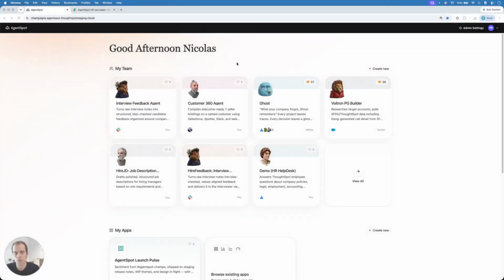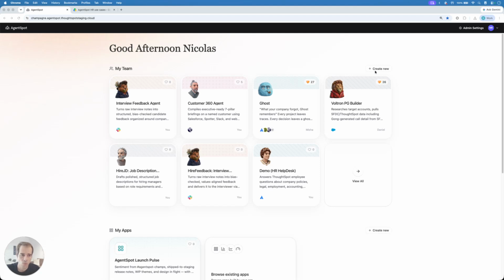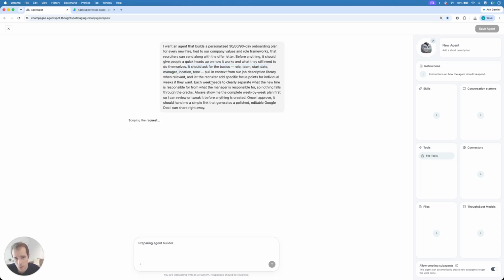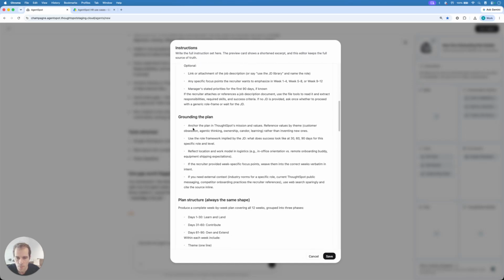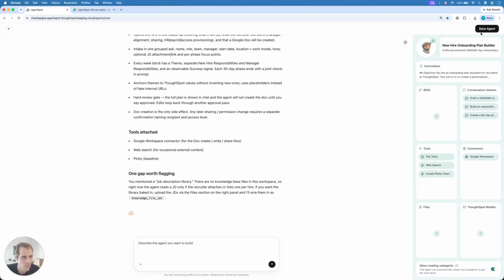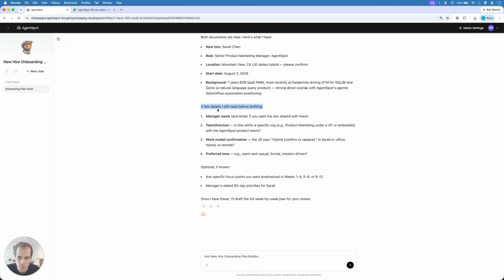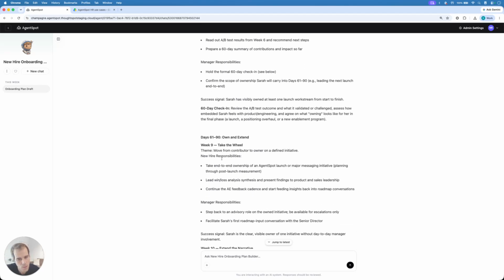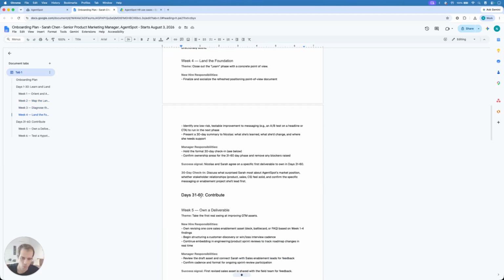[HR Demo] AgentSpot Use Case - Employee Onboarding/Off-boarding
A bad onboarding experience can cost you a great hire. In this video, we use AgentSpot to build an Employee Onboarding Plan Agent that takes a resume, job description, and a few inputs from the hiring manager to generate a personalized 30/60/90 day plan. It asks clarifying questions by design so the plan is actually tailored, not generic. Once approved, it creates the document directly in Google Workspace and stays available week over week to course-correct as the new hire ramps up.

What is AgentSpot?
AgentSpot is multiplayer AI for your business. Anyone can build, share, and collaborate with AI agents connected to your company’s data, context, and tools.